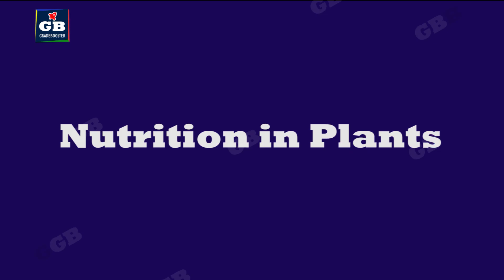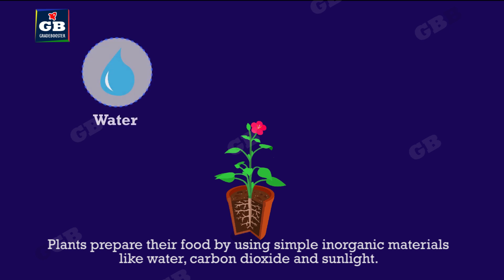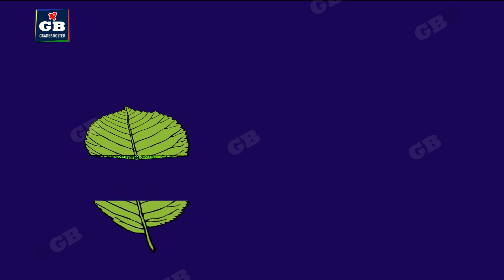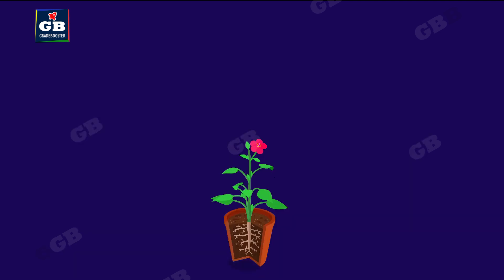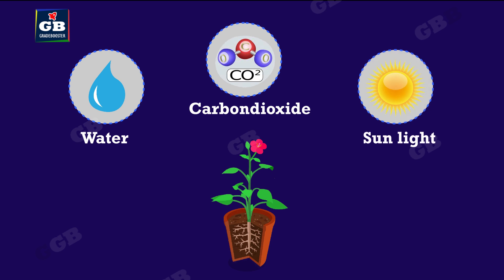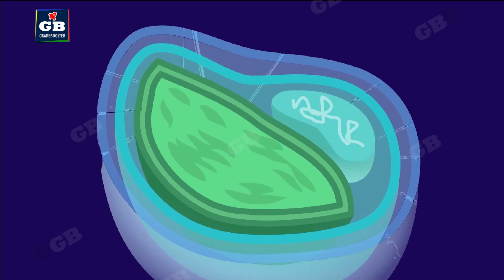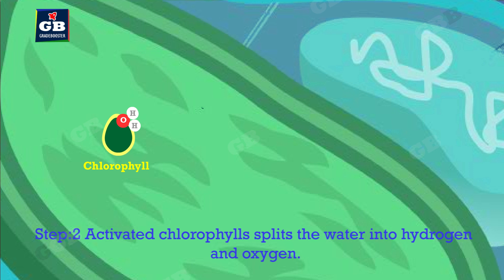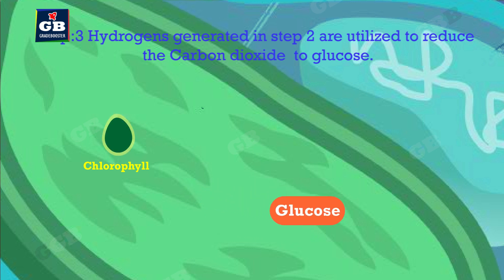Nutrition in plants : Life processes : 10th Biology: CBSE Syllabus : ncert class 10 : X Science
Nutrition in Plants : Life processes | CBSE Class 10 Science Syllabus | Biology | NCERT 10th Class | Best Animated video Lectures

This video explains  CBSE Class 10th Biology "Nutrition in Plants : Life processes" in an easy and compact way with rich animations. This video helps you to understand the concept with great ease and clarity.